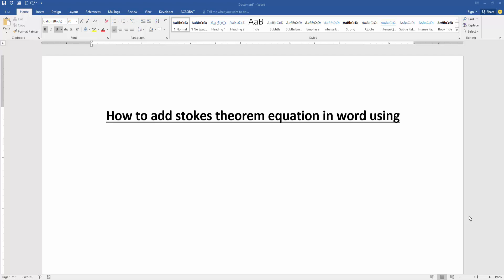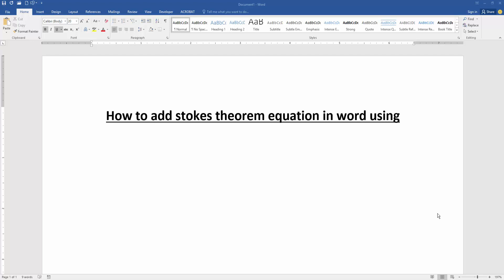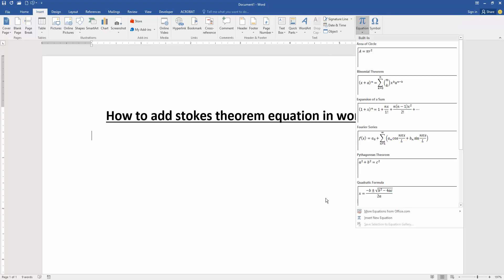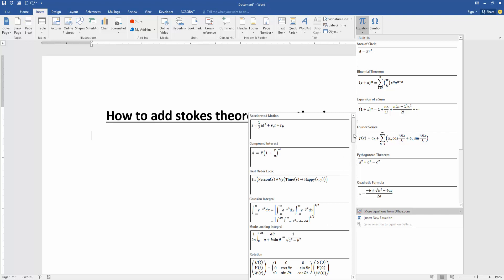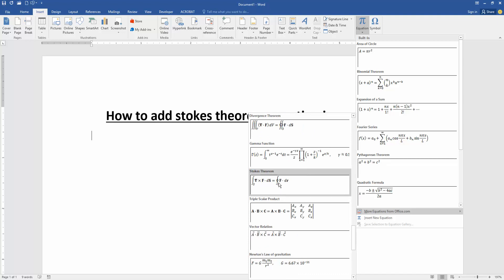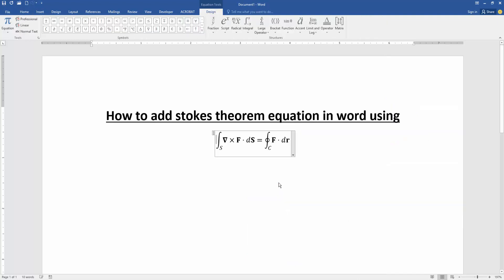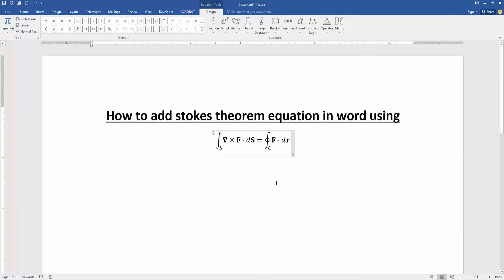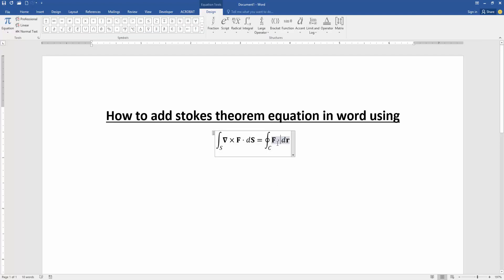How to add stokes theorem equation in word using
Assalamu Walaikum,
In this video I will show you, How to add stokes theorem equation in word using. Let's get started.